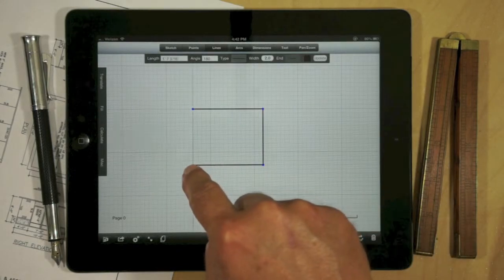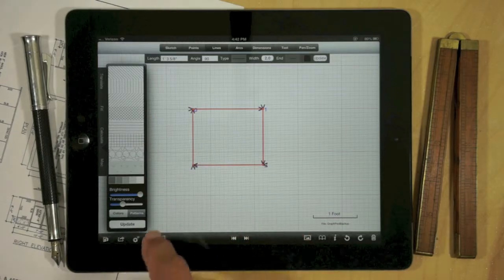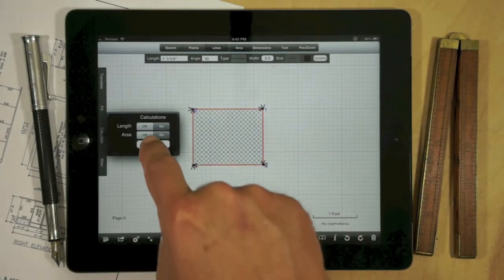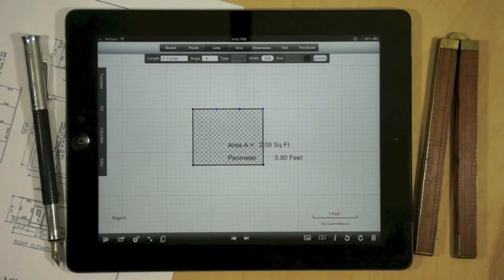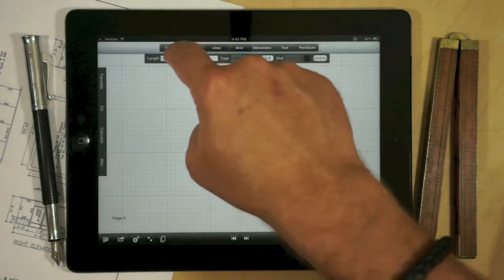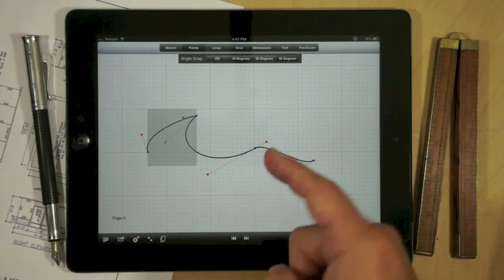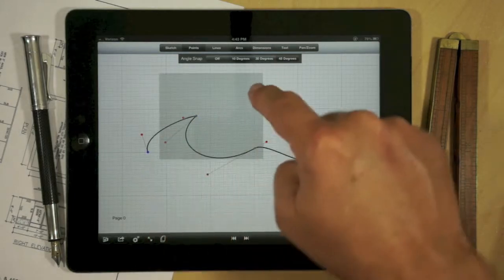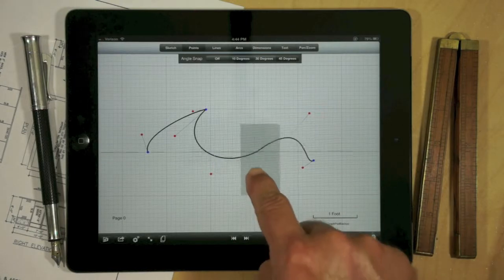GraphPad Config v3 7 4 New Features